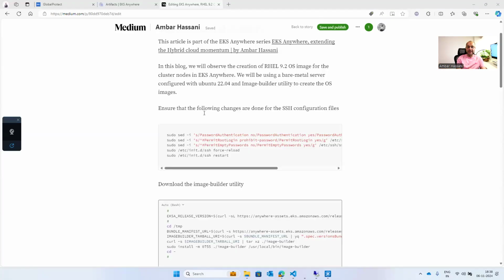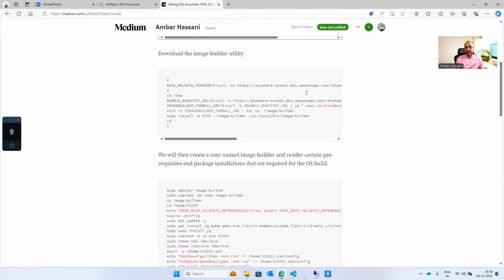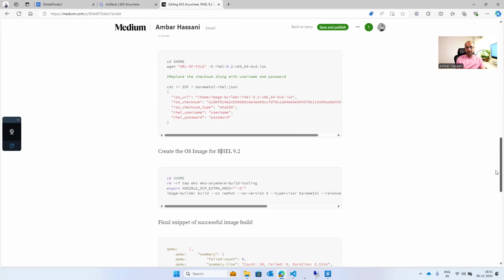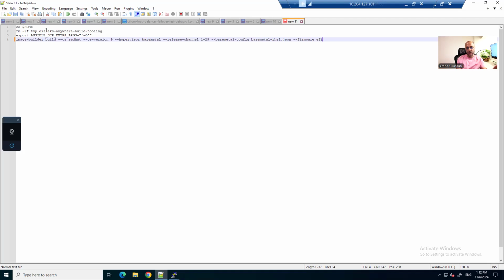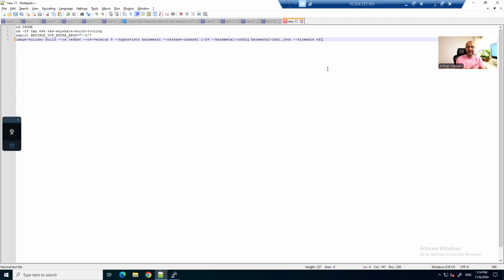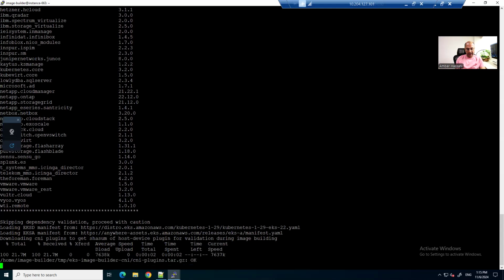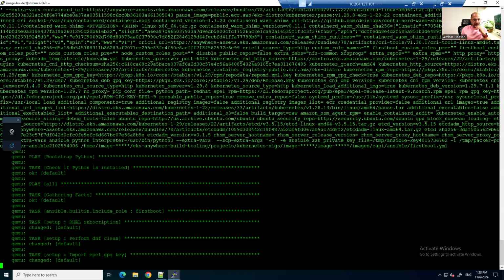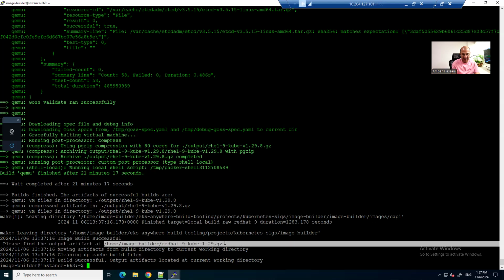RHEL 9.2 OS Image Build for EKS Anywhere Bare Metal clusters